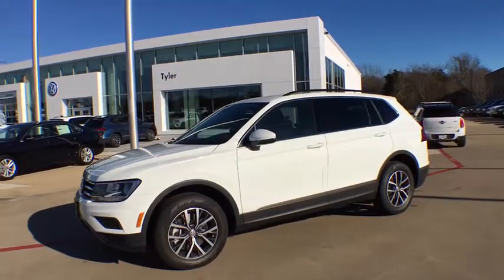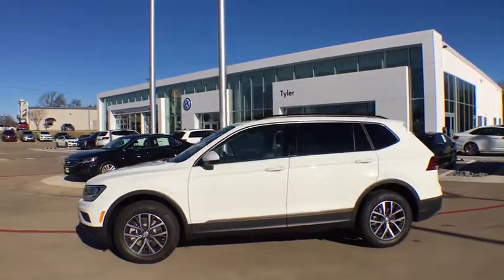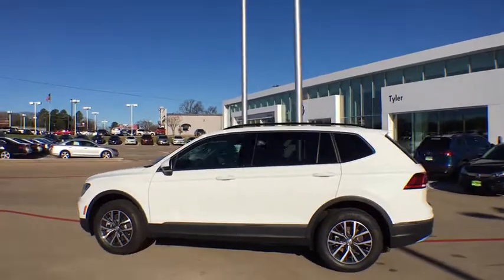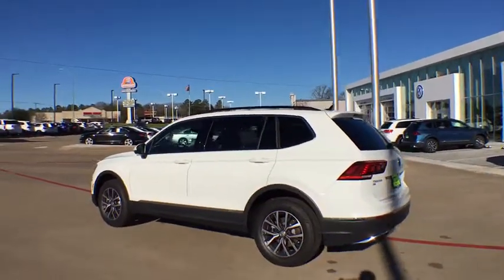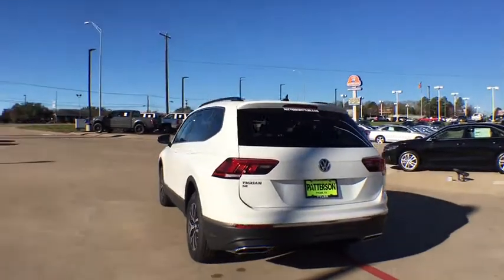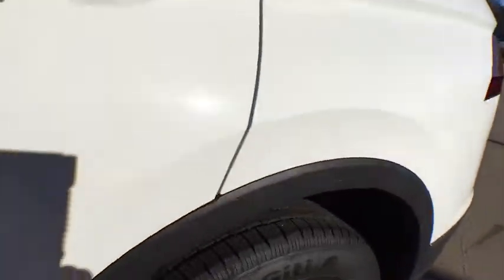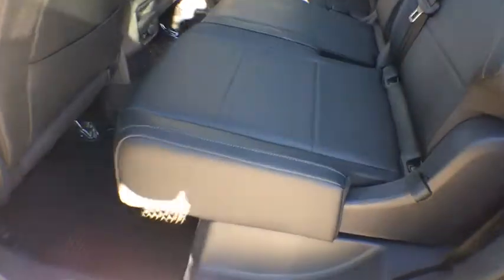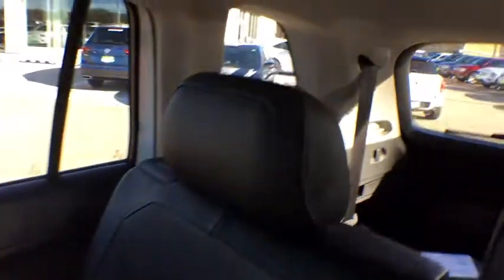2020 Volkswagen Tiguan Tyler, Longview, Lufkin, Nacogdoches, Shreveport, TX 012167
Pure White New 2020 Volkswagen Tiguan available in Tyler, Texas at
2020 Volkswagen Tiguan 2.0T SE - Stock#: 012167 - VIN#: 3VV3B7AX8LM012167

Patterson Volkswagen
3800 Chandler Hwy

$3,707 off MSRP! ** Front A/C w/ Rear Vents**Forward Collision Warning Syswith Autonomous Emergency Braking**Active Blind spot Monitor**Rear Backup Camera**6.5 Touchscreen AM/FMradio w/USB Port **Bluetooth Connectivity**12v Rear Power Port & 2 USB Ports**Electric Parking Brake**Sirius XM Radio**Tire Pressure Monitoring Sys**Alloy Wheels**24 Hour Roadside Assistance for 3yrs / 36,000 miles** **FREE LIFETIME WARRANTY**. 2020 Volkswagen Tiguan 2.0T SE FWD 8-Speed Automatic with Tiptronic 2.0L TSI DOHC Pure Whitebrbr22/29 City/Highway MPG